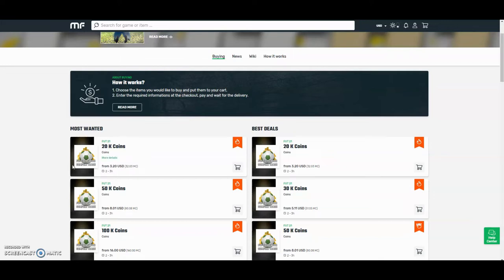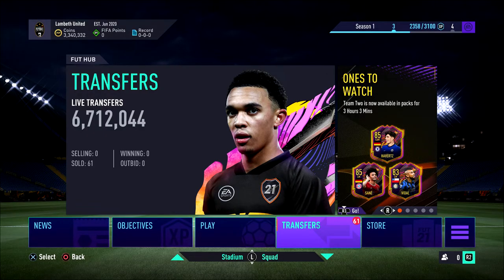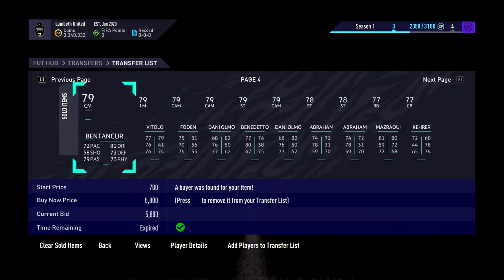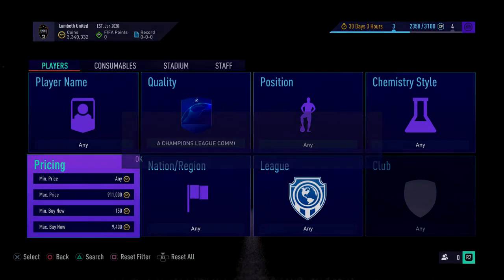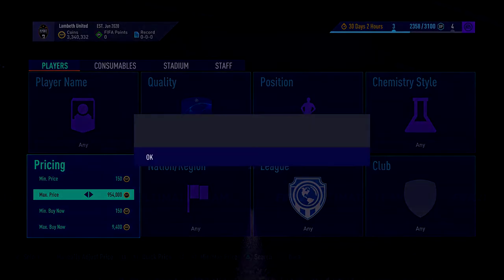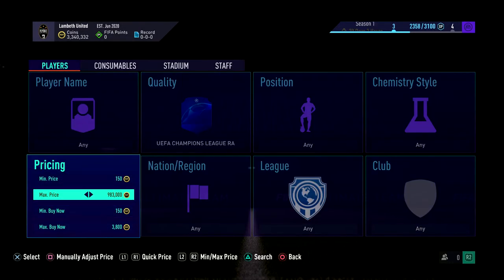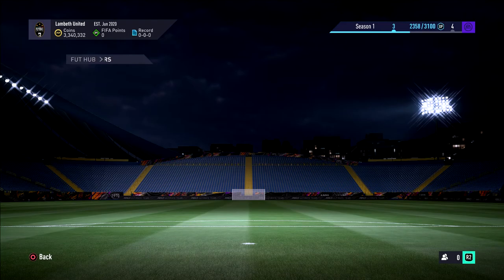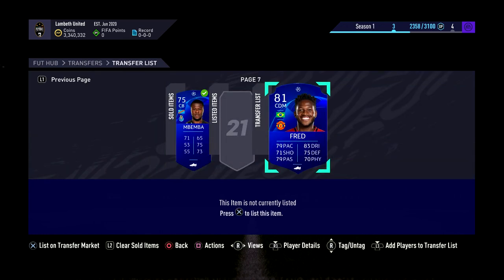HOW I MADE 300K IN ONE HOUR!!! INSANE UCL SNIPING FILTER MAKE MILLIONS FAST & EASY!